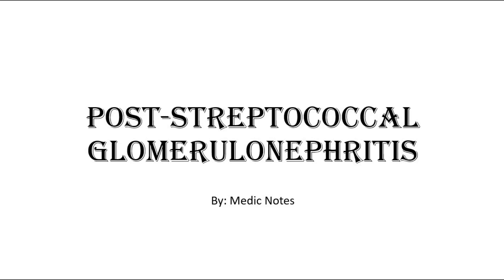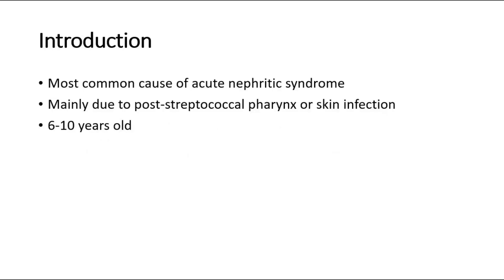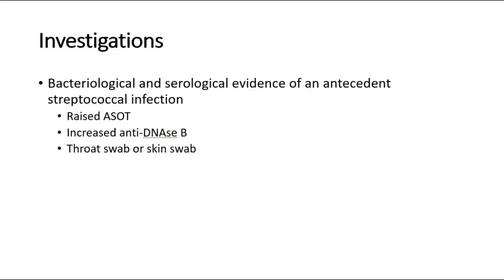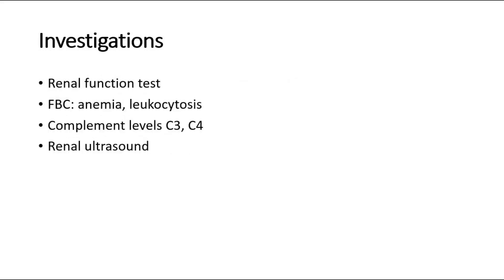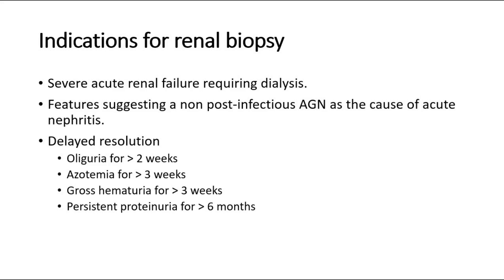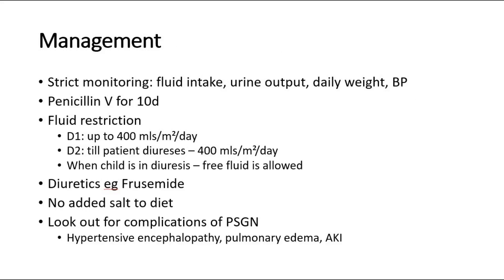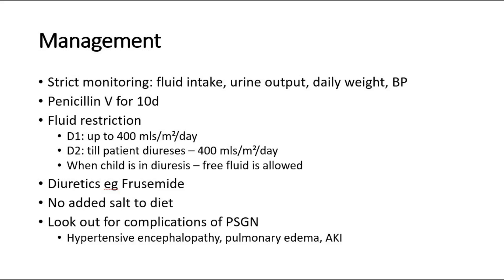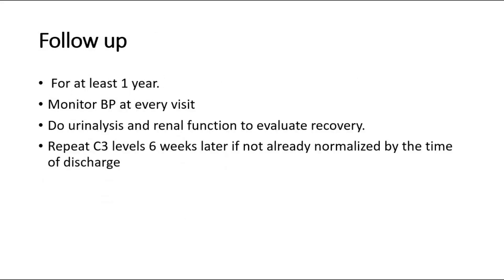Post-streptococcal glomerulonephritis (PSGN) - symptoms, investigation, treatment, renal biopsy?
Glomerulonephritis is a group of diseases that injure the part of the kidney that filters blood (called glomeruli). Other terms you may hear used are nephritis and nephrotic syndrome. When the kidney is injured, it cannot get rid of wastes and extra fluid in the body. If the illness continues, the kidneys may stop working completely, resulting in kidney failure.